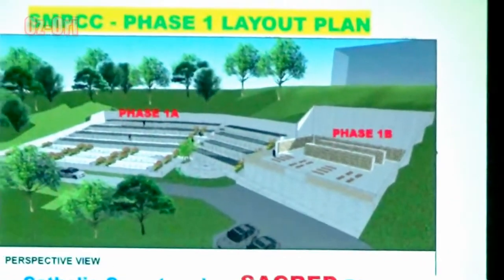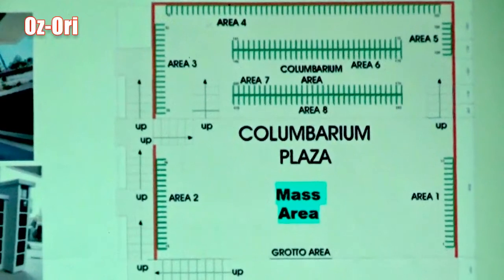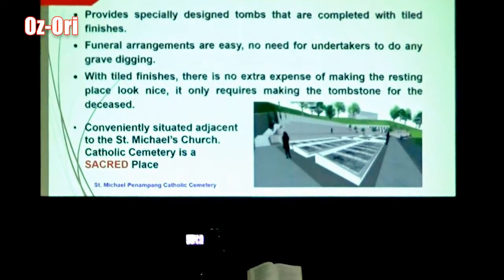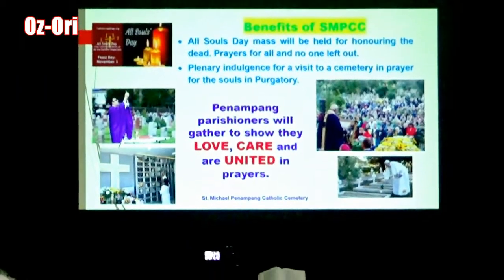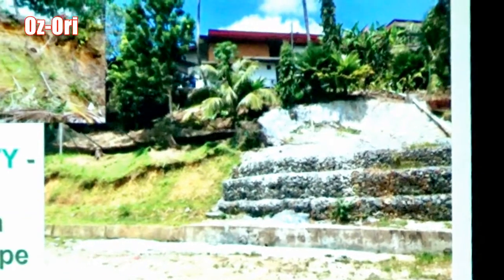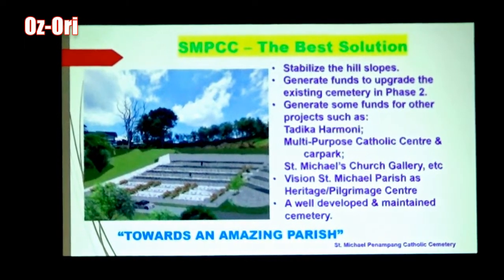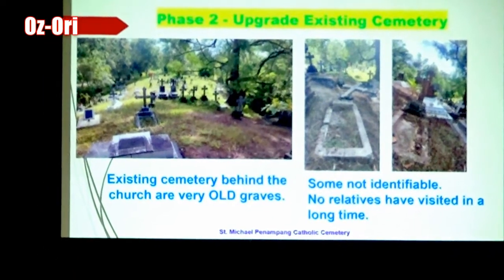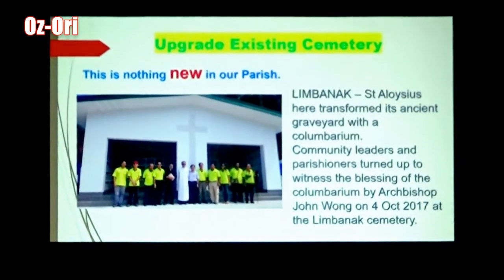ST MICHAELS PENAMPANG TOMB CEMETARY = BRIEFING BY LEENA TOYOI 26 AUG 2022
Video taken with my own small sony handicam or car dashcam

Leena is an architect by profession